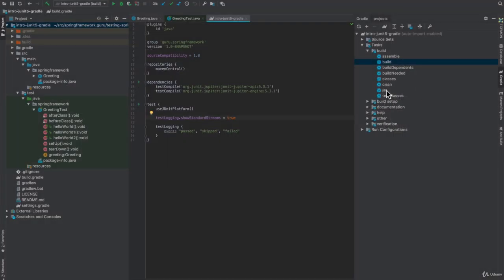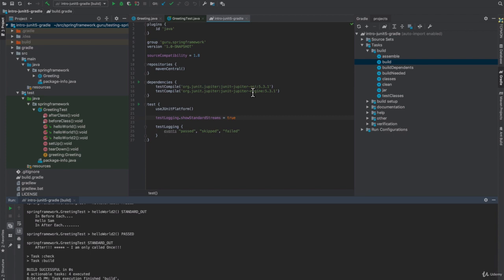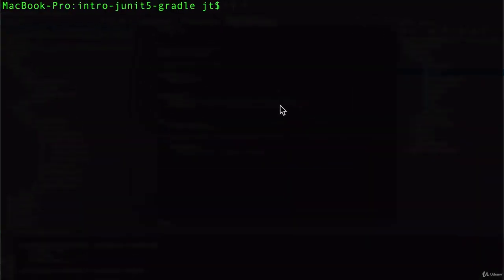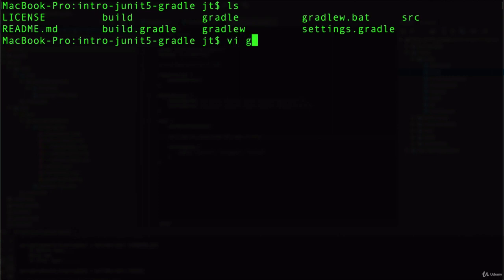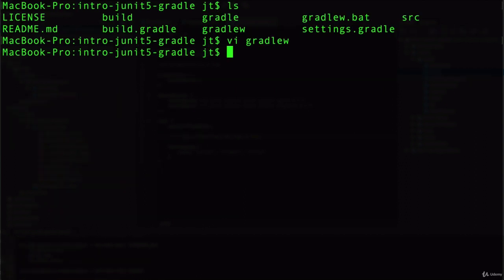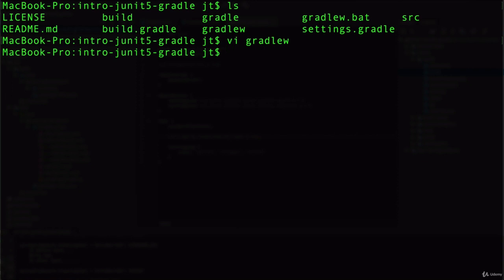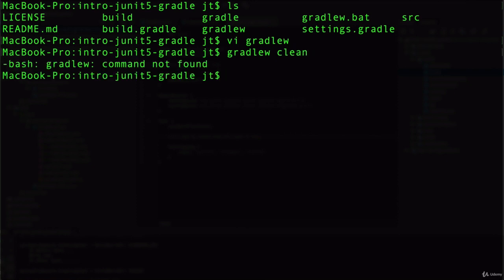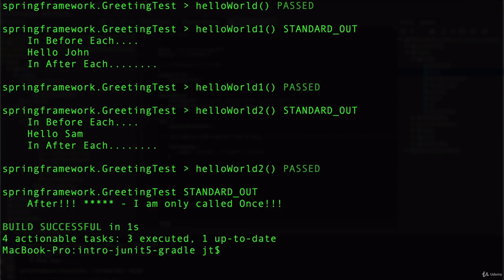4.9 Running JUnit 5 Tests from Command Line with Gradle